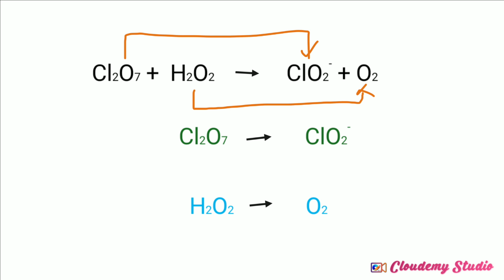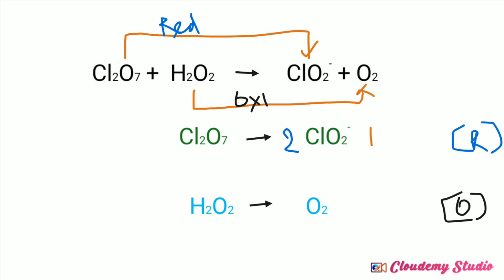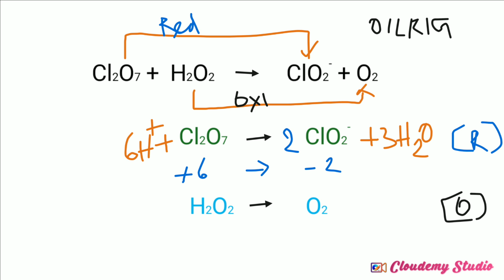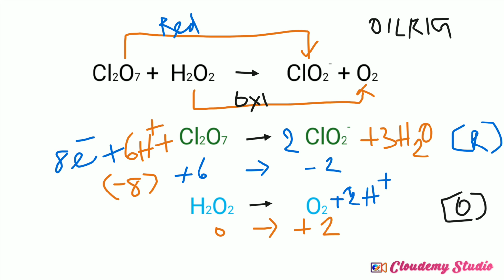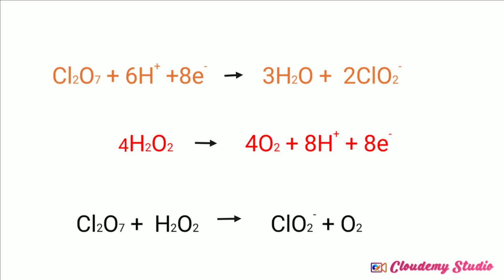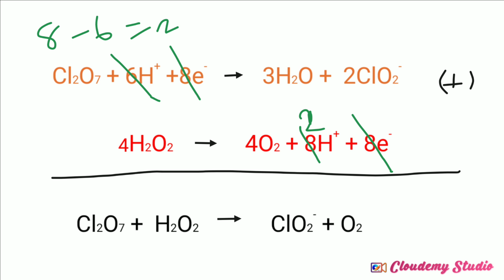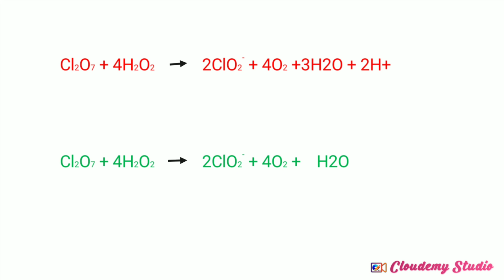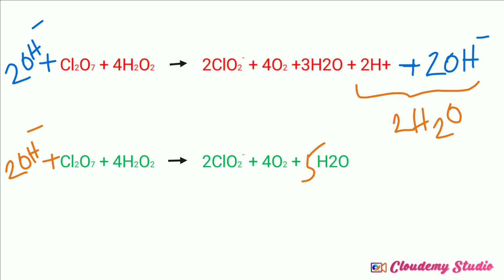How to BALANCE Cl2O7 + H2O2= ClO2- + O2 by Half Reaction Method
How to BALANCE   Cl2O7 + H2O2= ClO2- + O2 by Ion Electron Method (Half Reaction Method)

Step 1

Separate the Net Ionic equation into two half reactions ( Reduction Half Reaction & Oxidation Half Reaction)

Step 2

Balance the atoms other than Oxygen & Hydrogen atoms in each Half Reaction

Step 3

Add H2O to balance O - atoms & H+ to balance H - atoms

Step 4

Add electrons to one side of the Half Reaction to balance the charges. The number of electrons must be EQUAL in both the Half Reactions.

Step 5

Add the two Half Reactions by cancelling the electrons. This gives the Net Ionic equation for ACIDIC medium.

Step 6 (for BASIC medium)

Add same number of OH- ions on both the LHS and the RHS for the H+ ions present in the STEP 5. Combine H+ & OH- to form H2O.